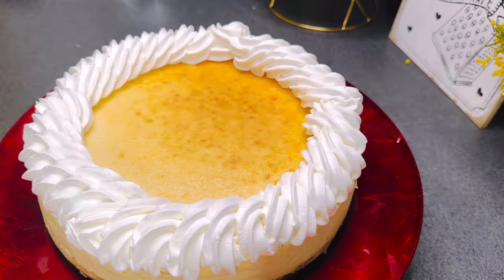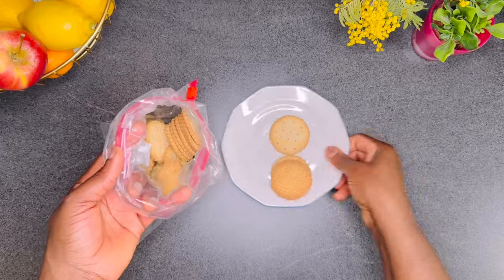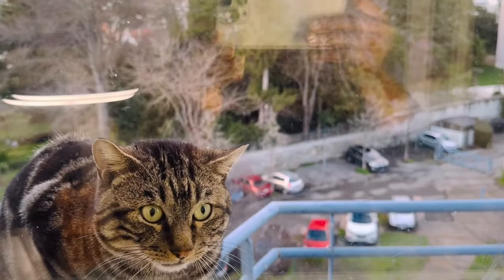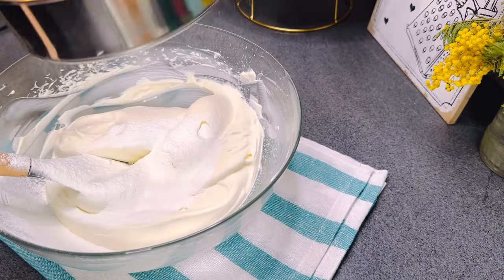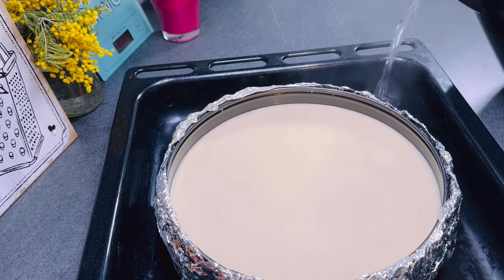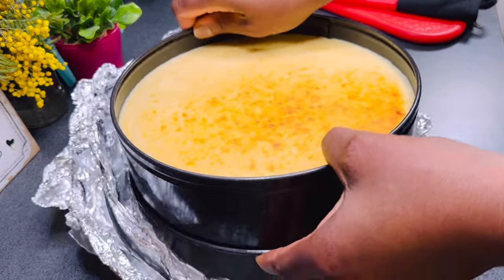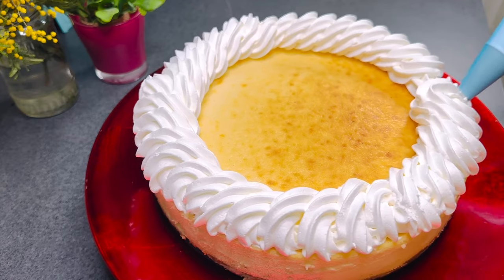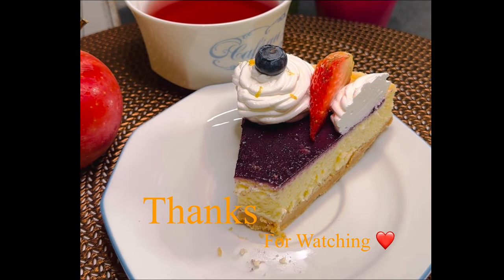Easy Cheesecake Recipe Without Block Cheese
This Delicious and easy  cheesecake is made with a spreadable cream cheese and mascarpone. The texture and flavor is everything you want in your perfect cheesecake.

INGREDIENTS:
* 250g Cookies (I used French galette du cotentin ) other substitutions are: graham crackers, Oreos, digestive biscuits etc…
* 2tsps lemon zest
* 2tbsps of sugar
* 80g melted butter

FOR THE FILLING  (all ingredients must be at room temperature)
* 600g Philadelphia spread cream cheese
* 300g mascarpone cheese
*  2 tbsp corn flour
* 220g granulated sugar
* 150g sour cream
* 2 tsp vanilla extract/essence
* 1½ tsps fresh lemon juice
* 1/4 tsp salt
* 4 large eggs - room temperature

PREPARATION:
Crust:
 • Place 250g of preferred cookies into a ziplock bag and crush into thin crumbs ( you may use food processor if available)

* Transfer into a bowl and add the lemon zest, 2tbsps sugar, and melted butter. Mix and transfer into a greased springform pan. Level and pressed down with a spoon as seen in the video.
* Bake in preheated oven of 175•c for 8minutes. Allow to cool and set it aside.
* Prepare the pan for water bath by overlapping some sheets of foil, place pan at the center of the foil and wrap tightly. This is to avoid water from entering into you Cake.

THE FILLING:
* In a large mixing bowl, add the cream cheese spread, and the mascarpone. Using a hand mixer, on a low-medium speed, mix to combine so it looks smooth without any lumps. (But be careful to not overmix. You may use the paddle attachment if using a stand mixer.)
* Sieve in the cornflour and mix in properly.
* Next add the sour cream, 220g sugar, salt, fresh lemon juice, vanilla extract and mix. (Scrap down sides of bowl when necessary)
* Finally add the eggs (mixing in each at a time)
* Next, place the cheesecake pan into a larger oven pan and pour the filling into the cooled crust
* Next, carefully pour hot boiling water into the oven pan until it’s about half way up the side of the cheesecake pan.
* Place into a preheated oven of 230•C and bake for 15minutes.
* After 15mins without opening the oven reduce the oven temperature to 100•C and bake for 1hr.
* Puffy edges and a wobbly center says it’s ready. But be sure to gently feel the center with your finger and if it doesn’t stick, then it’s ready.
* When done, remove from the water and put the cake right back in the oven to cool there.
* After which, cover with a film wrap and place into the refrigerator overnight.
* Top up with your favorite toppings and enjoy.

For the stable blueberry spread, dilute 1g of Agar Agar with 2tbsps of hot water, add to 1cup of blueberry Sauce and finely blend it.